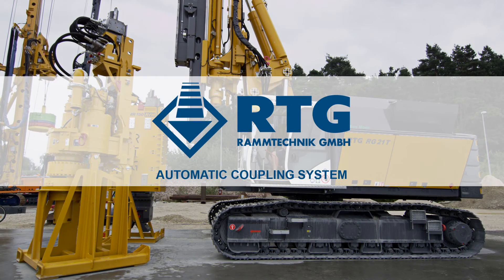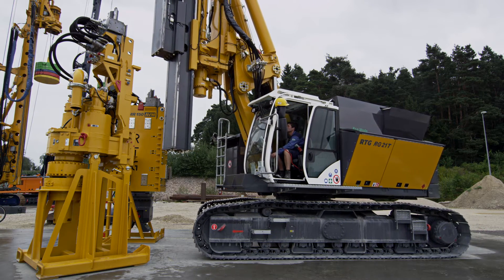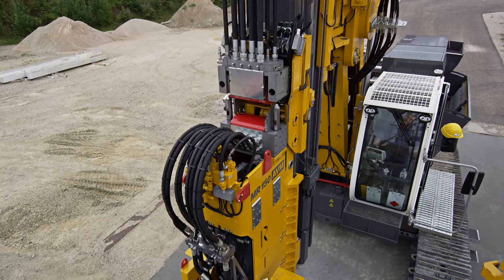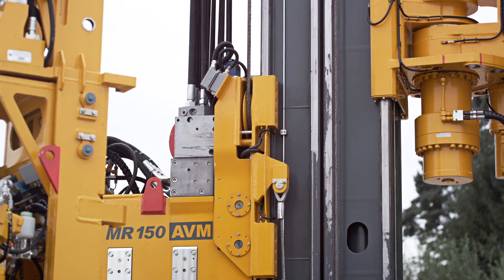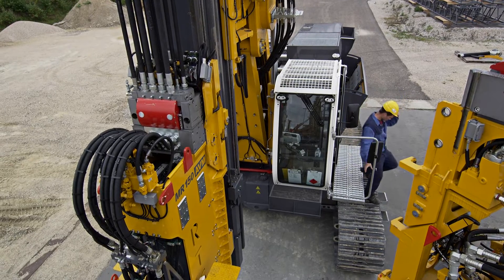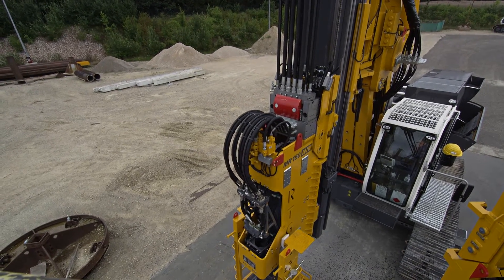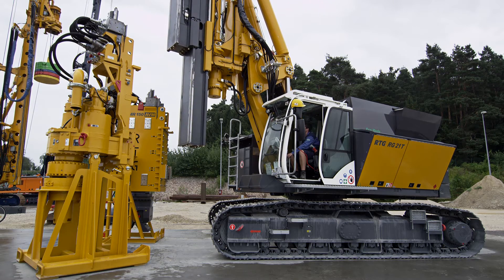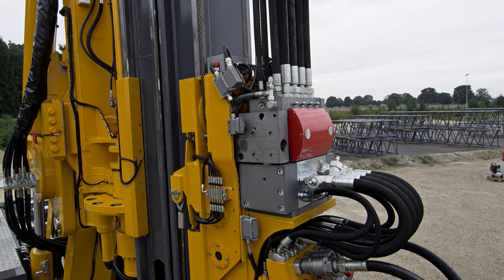RTG Rammtechnik GmbH – Automatic Coupling System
The latest development by RTG Rammtechnik is its Automatic Coupling System (ACS). This new system reduces the process of effecting the hydraulic and mechanical attachment of front-end equipment to a mere push of a button operation and, in addition, increases operational safety.